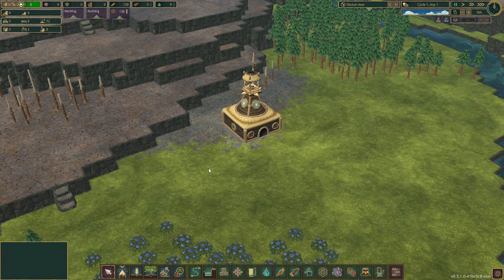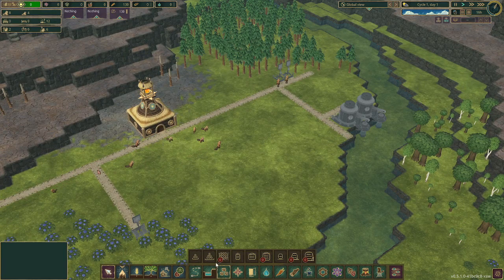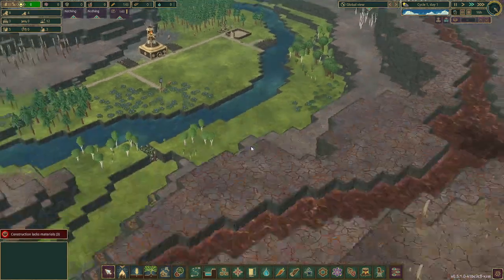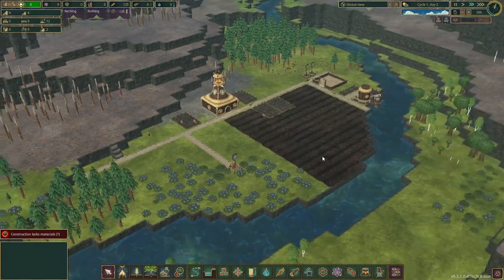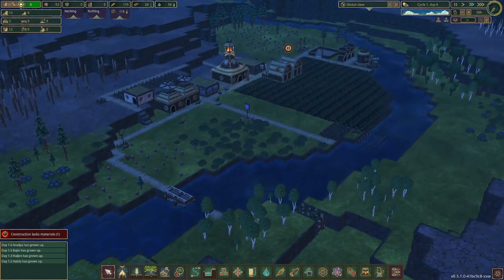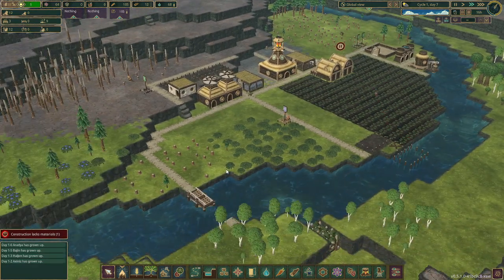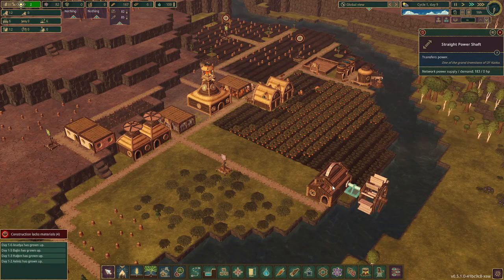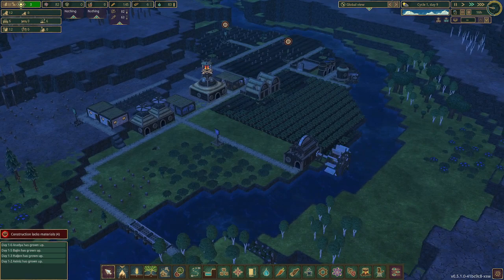S12EP01: Beginning in Bad Water | Timberborn